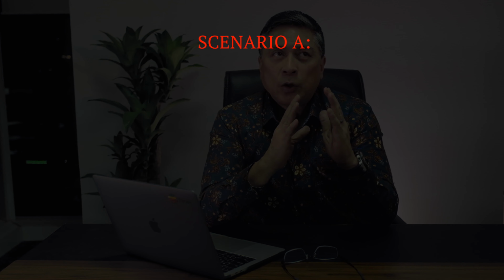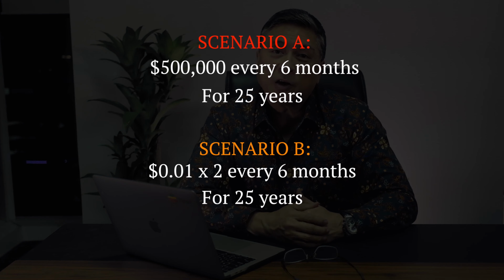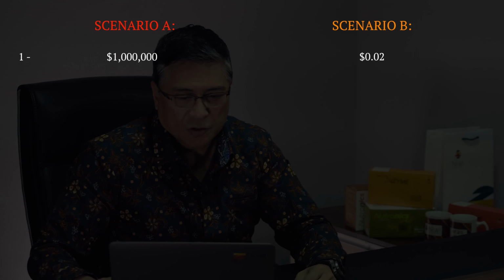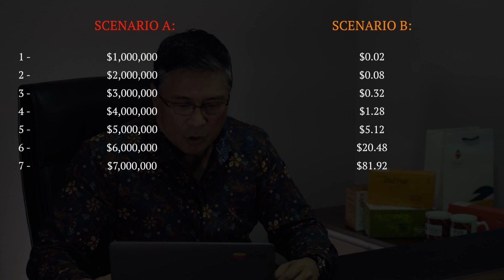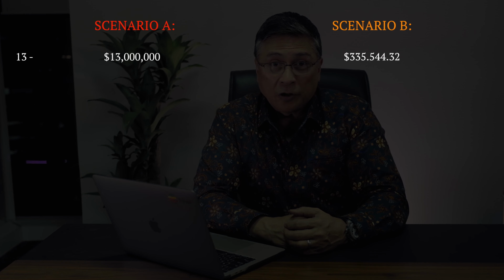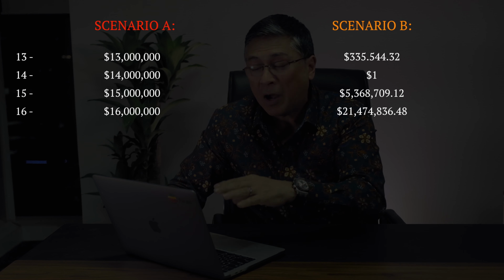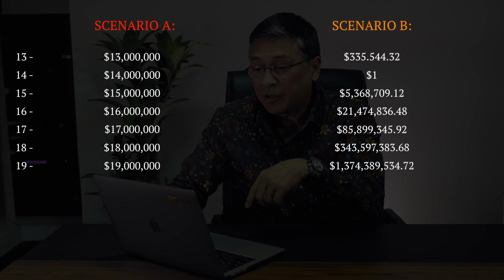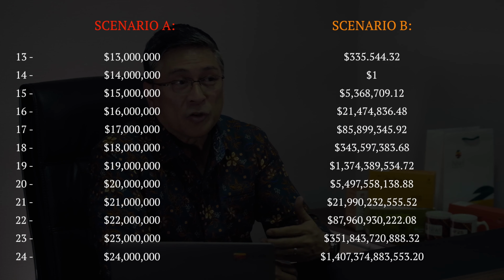3 Components of the 4F25 System